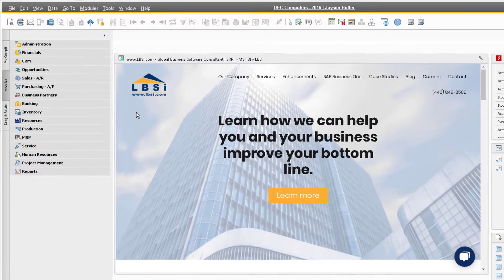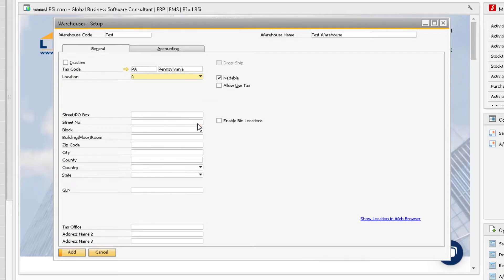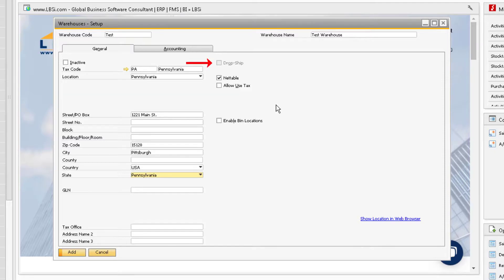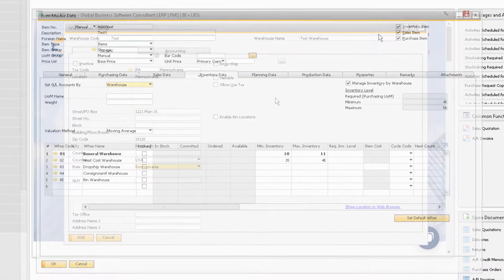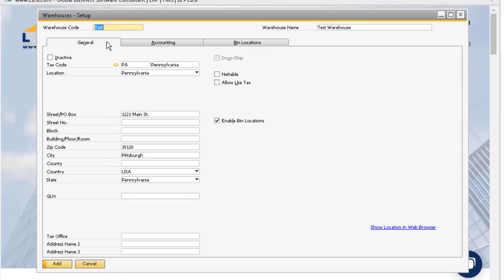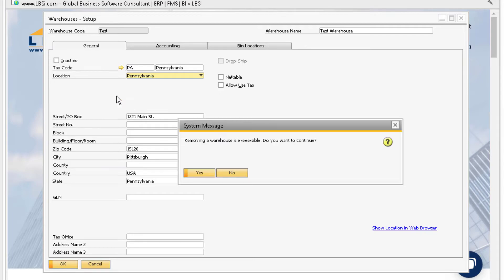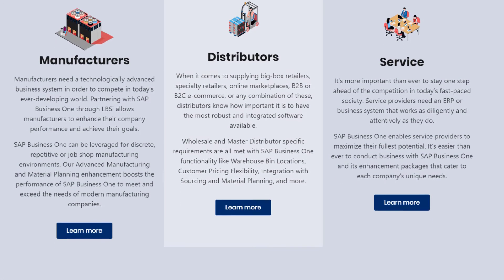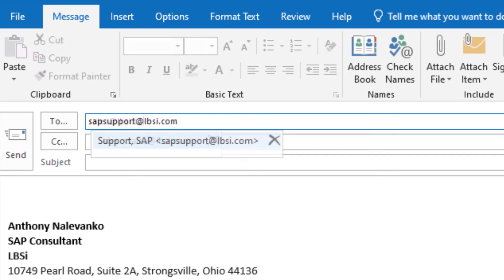SAP Business One How To: Warehouse Setup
Establishing the correct inventory locations is done through the Warehouse Setup in SAP Business One.